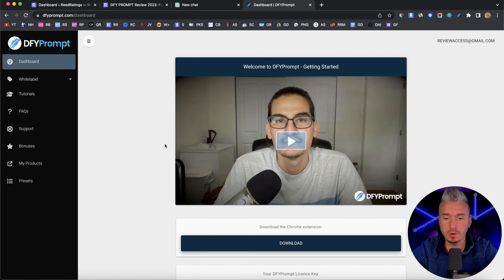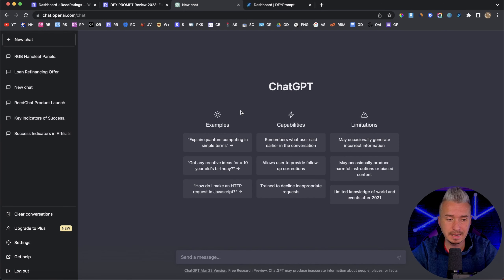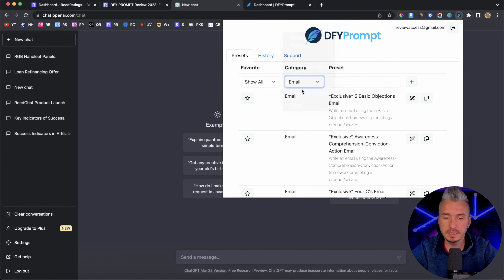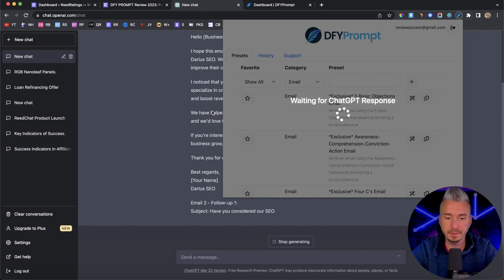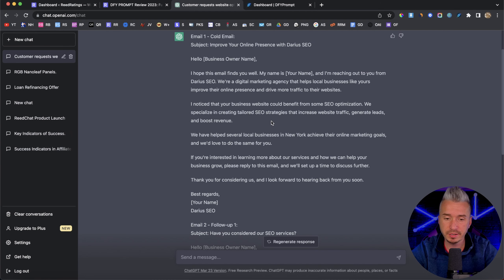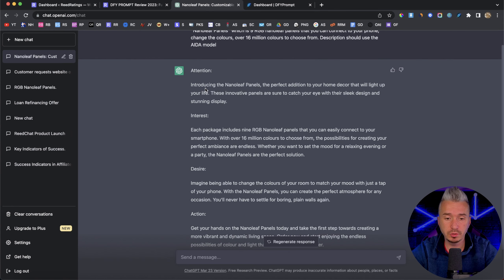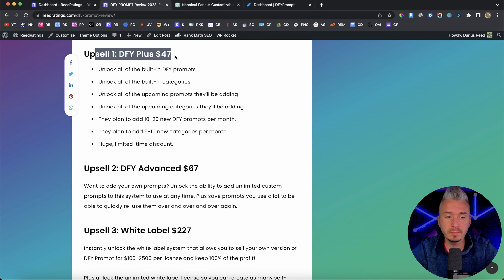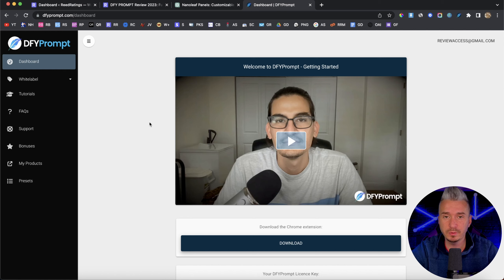DFY Prompt Review and Demo ❇️ Give ChatGPT Superpowers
In this video I will go over what exactly DFY Prompt is, how it works and I will have a look at the pricing, upsells and oto's. You will also get some cool bonuses that you can find on my website.

DFY Prompt is the smartest thing to ever happen to ChatGPT. This is a Chrome extension that streamlines the whole shebang, making it easier than ever to craft the kind of exceptional content your business or personal brand demands.

Gone are the days of wasting precious time learning how to write prompts or emptying your pockets buying prompt bundles that are about as useful as a screen door on a submarine.

With DFY Prompt, you can use it to generate any kind of prompt that will make ChatGPT give you the best content.